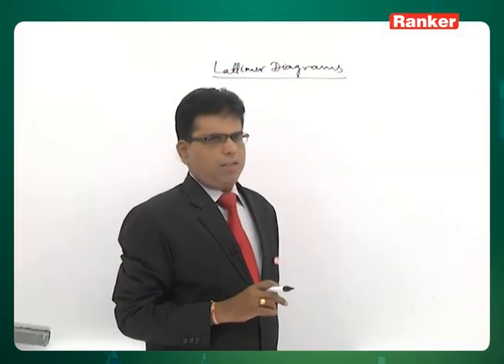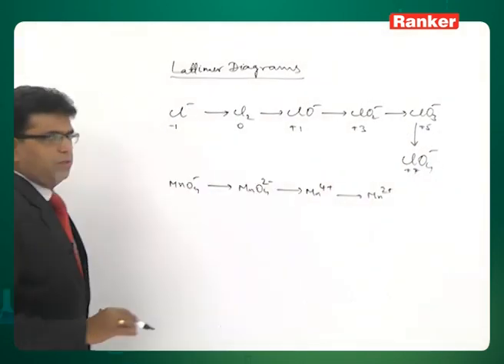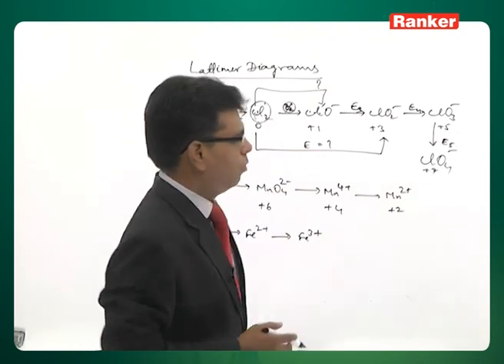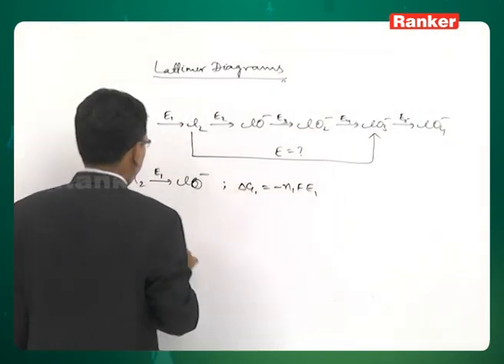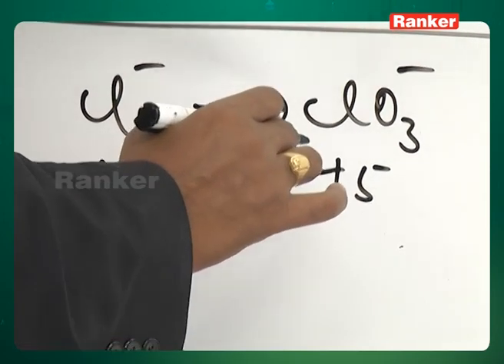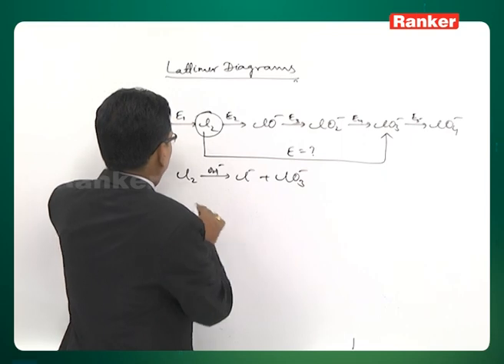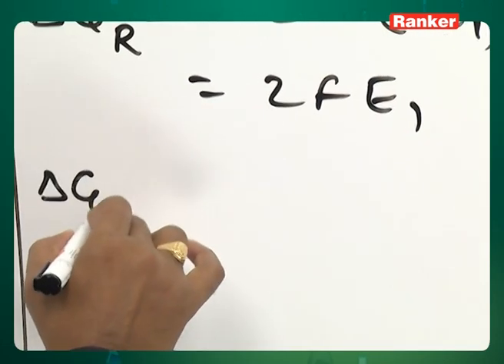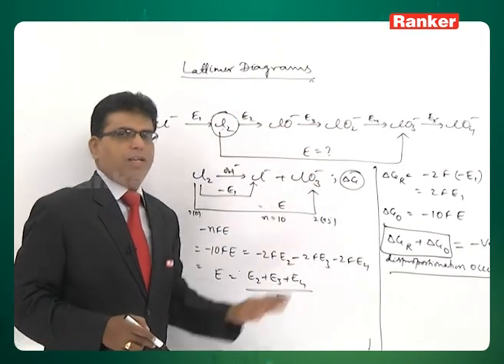CHEMISTRY R K Latimer diagrams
This lecture video primarily deals with the Electro Chemistry (Latimer Diagrams) which is enclosed with Chemistry and is briefly explained by Dr. V.V.S Rama Krishna Sir

# Rankers Learning # Electro Chemistry # Latimer Diagrams # Chemistry